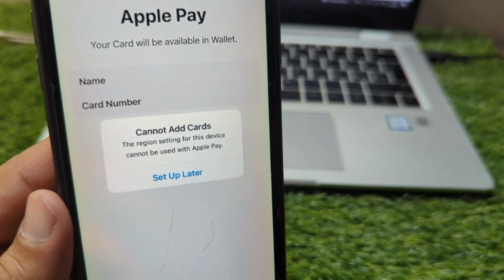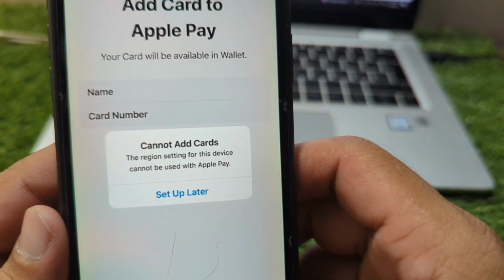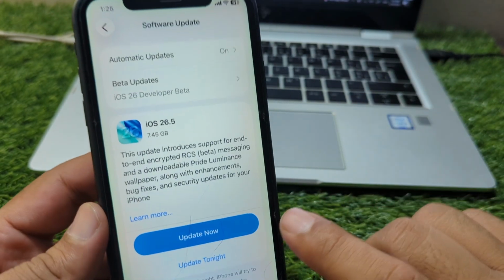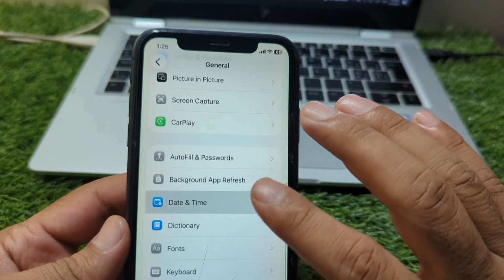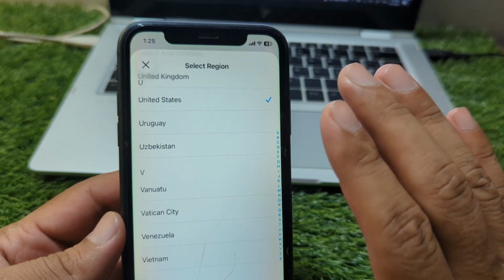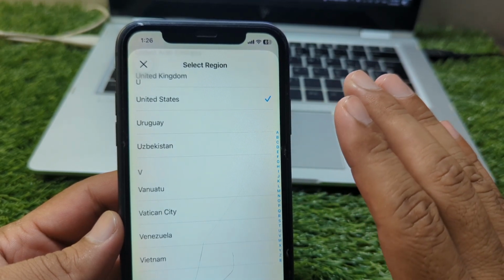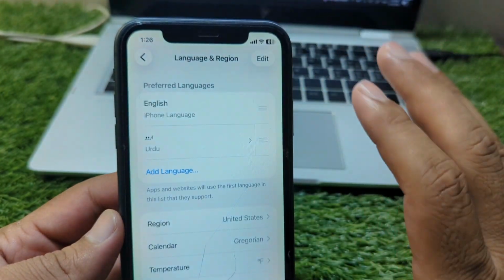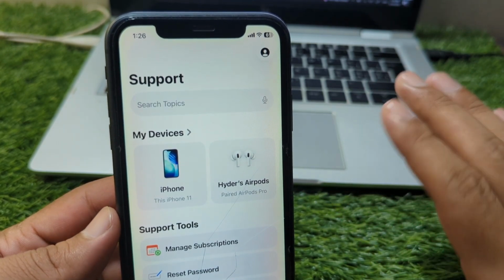How to Fix Cannot Add Cards The Region Setting for This Device Cannot Be Used With Apple Pay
Are you getting the error “Cannot Add Cards – The Region Setting for This Device Cannot Be Used With Apple Pay” on your iPhone? Don’t worry! In this step-by-step 2026 guide, I’ll show you how to fix this issue بسهولة and get Apple Pay working again.

This problem usually happens بسبب incorrect region settings, unsupported country, or Apple ID location mismatch. In this video, you’ll learn how to change your region, update your Apple ID settings, and fix all related issues quickly.

Whether you’re using iPhone or iPad, these simple solutions will help you add your card successfully and use Apple Pay without any errors.

👉 Watch till the end to make sure you don’t miss any important fix!